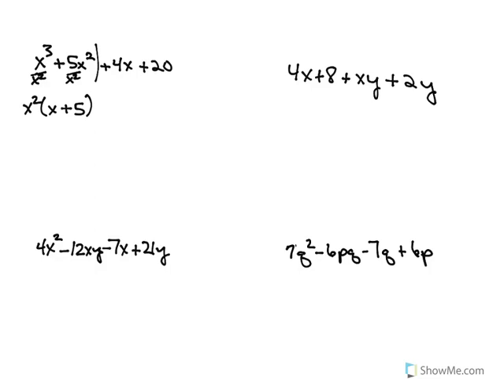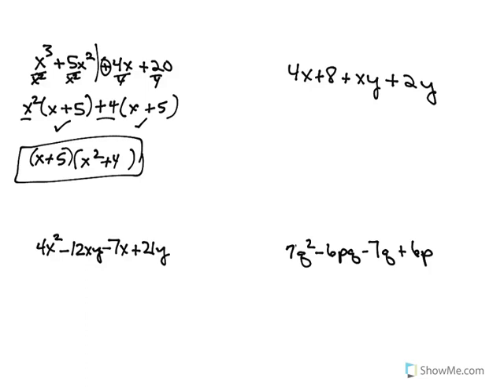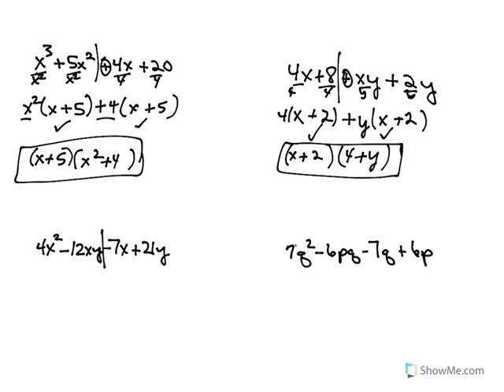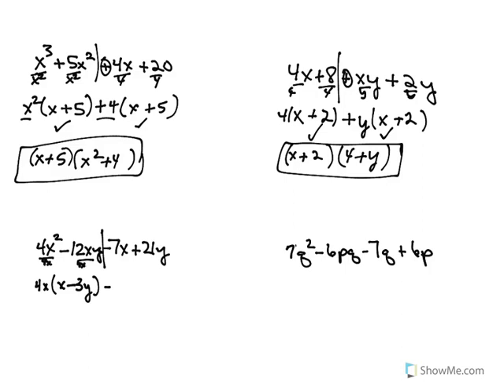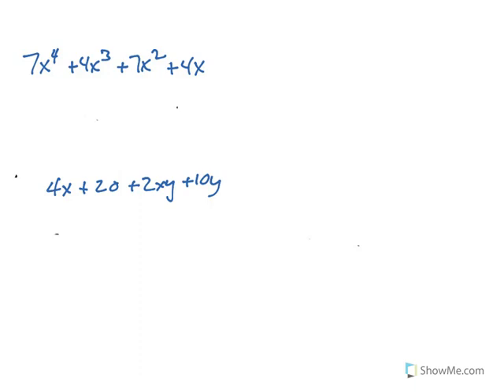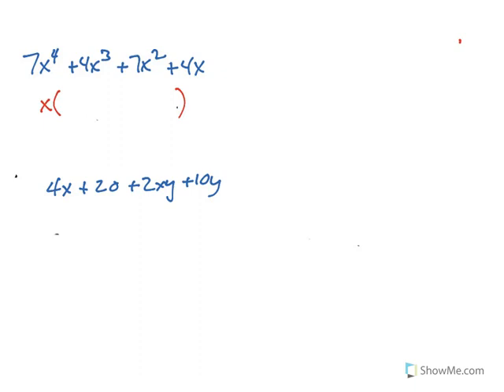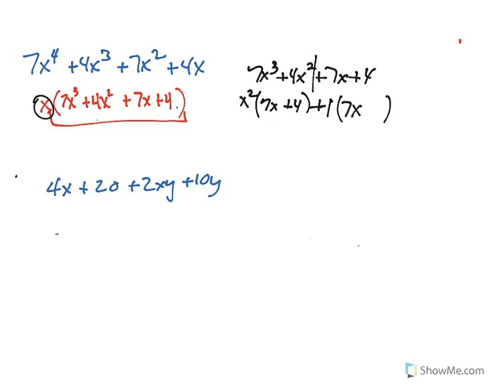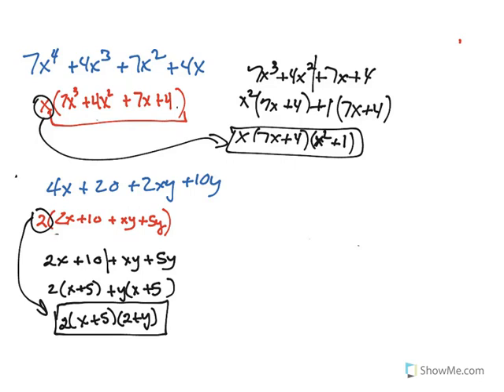Factoring by Grouping_extended (pt2)